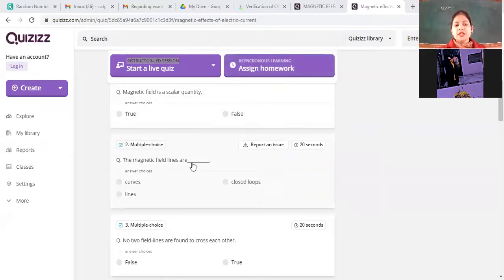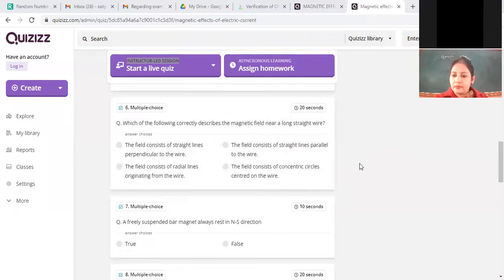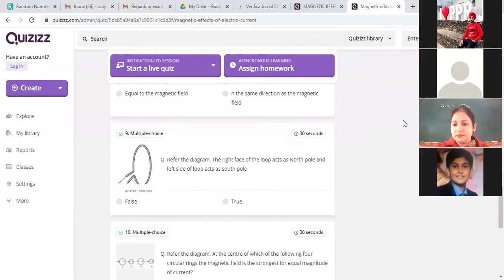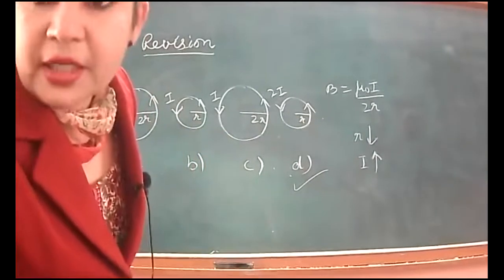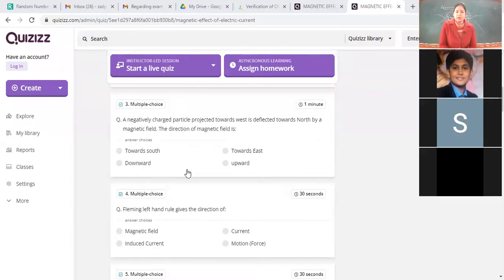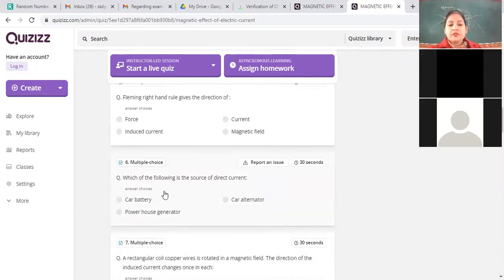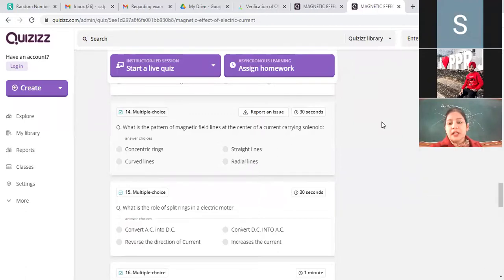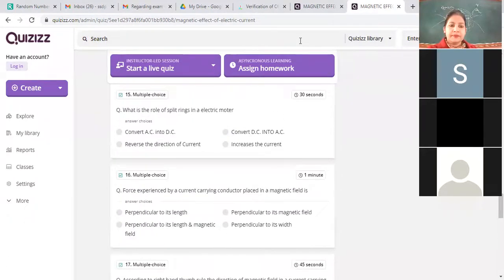28-1-2022_ class XC_ Physics